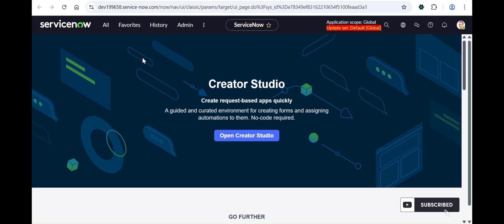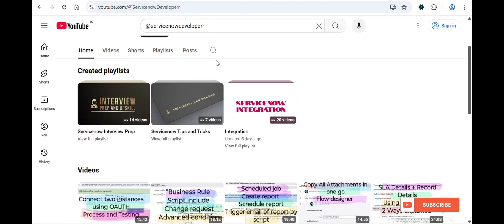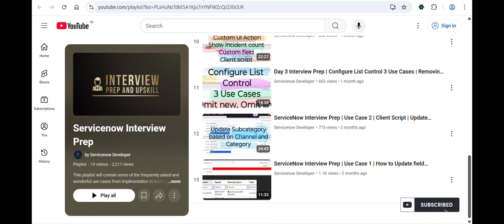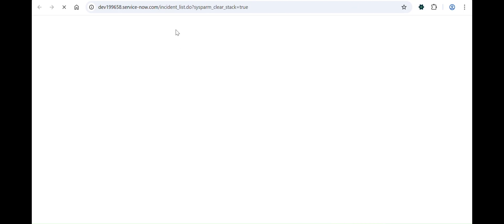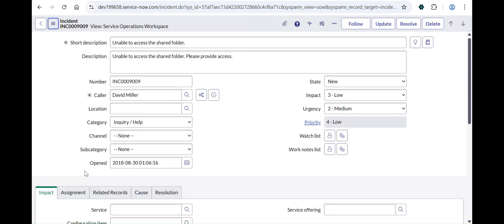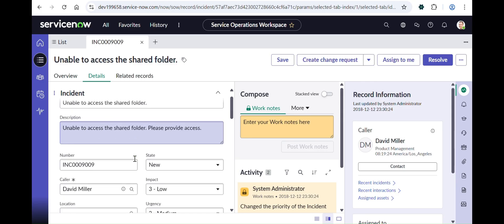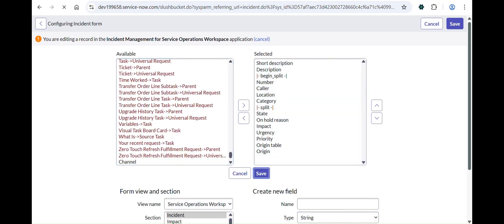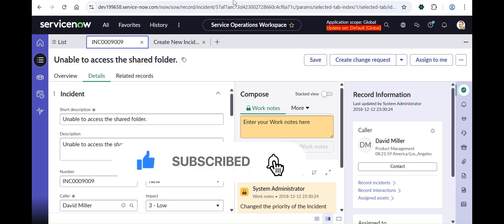Day 15 | @servicenow Operations Workspace | Form layout changes | Real time UseCase InterviewPrep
This video covers @servicenow interview Question implementation. It is one of the most talked about and buzzy discussed Use case. It contains Use Case explanation, Implementation, Testing, Demonstration and Documentation - ALL AT ONE

Use Case -  Configuring the form layout in workspaces. Referenced SOW - incident form.
Remove Channel and Subcategory from incident section and add Resolution details in Resolution section

Timestamps:-
00:00 Intro - Integration and InterviewPrep Playlist
02:30 Use Case Explanation and Implementation
09:50 Why is the form change not reflecting in new record?

Checkout the Featured Posts in Linkedin to see the PDFs of all the previous videos, also can be found in pinned comment of each video and Integration Roadmap.